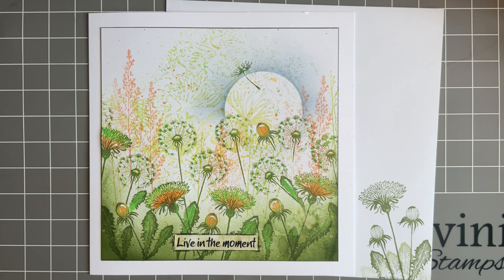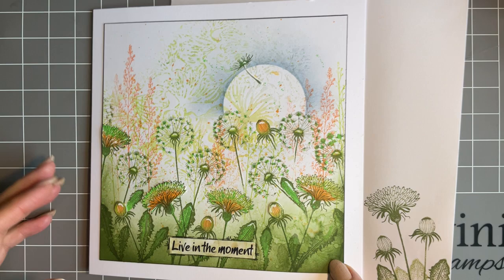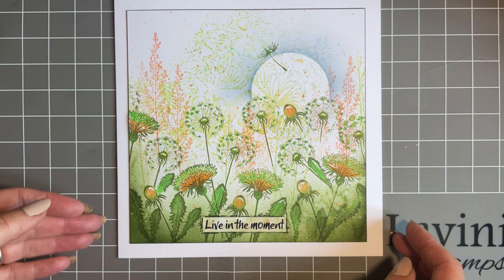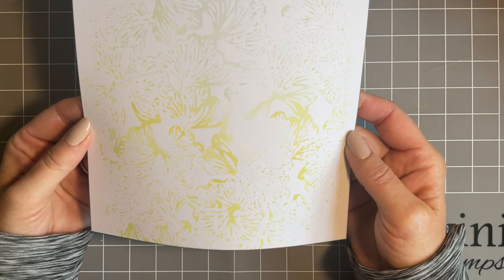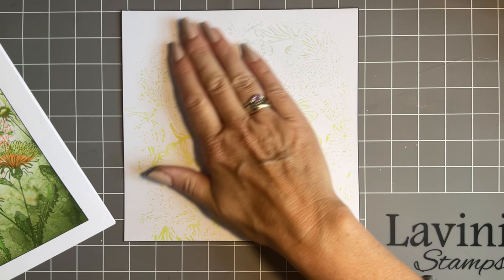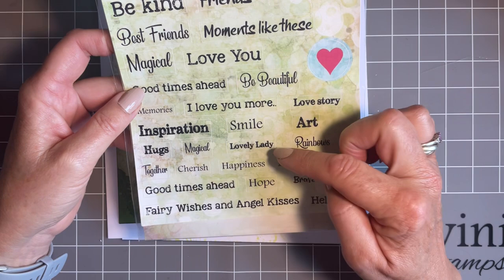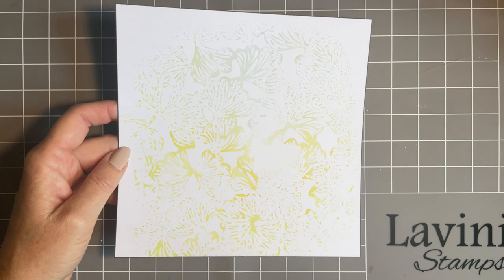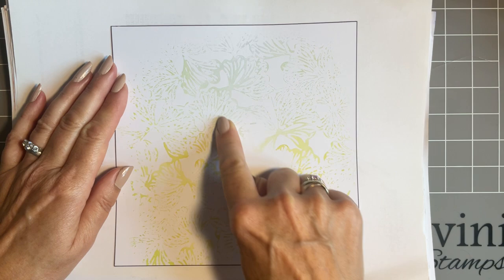Moments With Dandelions by Jo Rice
Moments With Dandelions
Hi everyone, Jo here again, thanks so much for joining me.
This week we are going to be using the spare background that we made last week. We are going to add some of the fabulous new dandelion stamps, create some depth and paint with a mica spray for some extra shimmer.
To finish off we are going to use one of the new sentiment stickers.
So put the kettle on and pull up a chair.

Hugs
Jo x

Elements ink pads, Olive, and Della Blue .